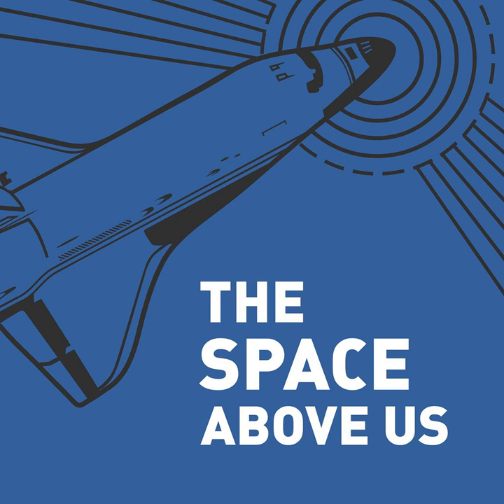136 - STS-59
We've got a giant radar in the payload bay, bubbles in the water, and we're ready to learn about somebody's favorite type of lizard. It's time for STS-59!

 Errata: Around two minutes into the episode I use the term "frequency" multiple times when "wavelength" is correct. Really, since the wavelength is just the speed of light divided by the frequency if you know one you know the other, but still, I used the wrong term.